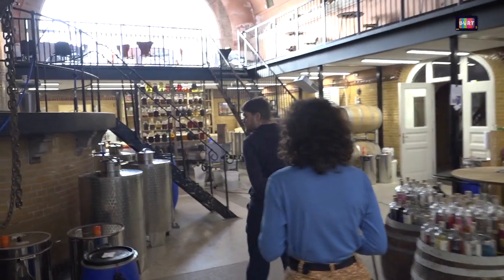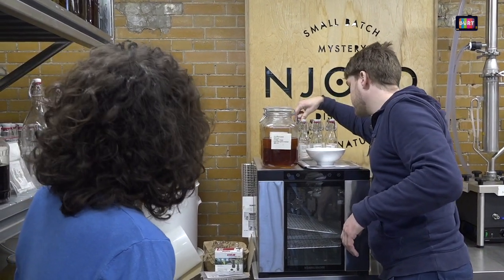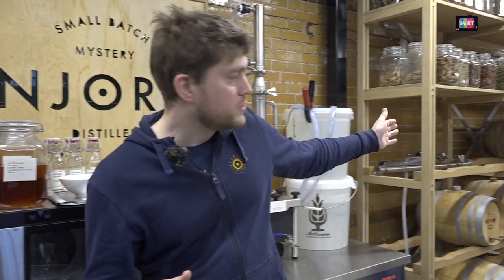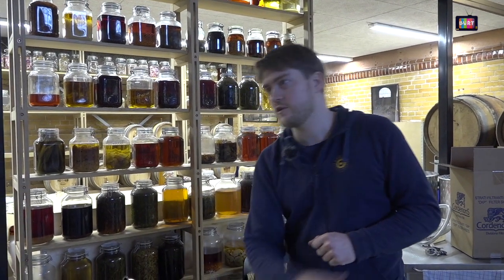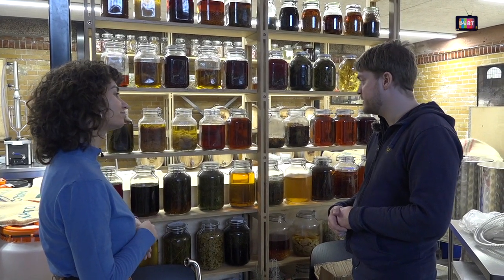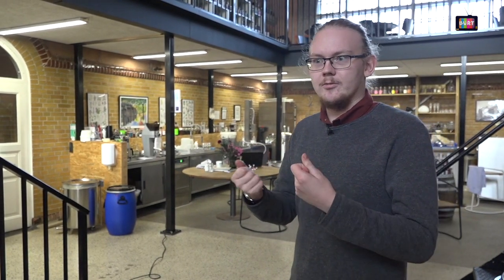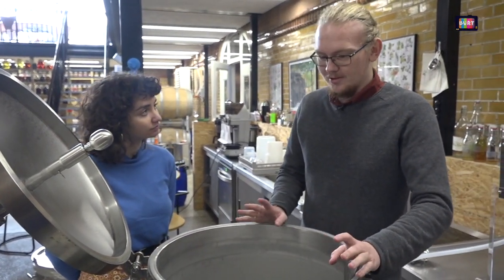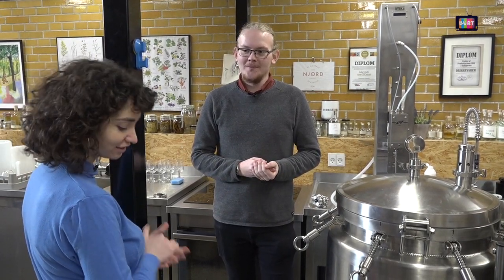Uge9 BURT Hvad nu kloden? nr.2 2022 - Om Gin og Tonic lavet af affald Del.2